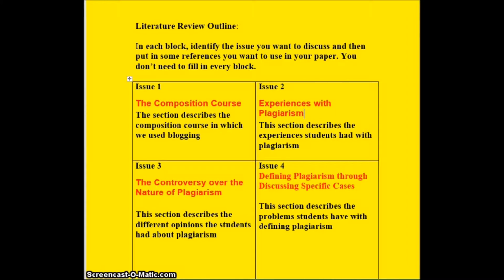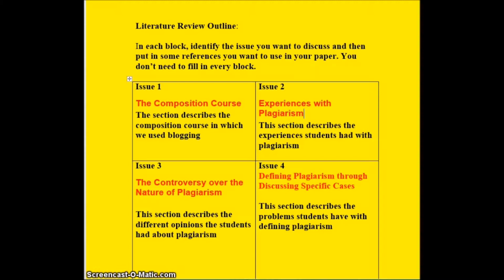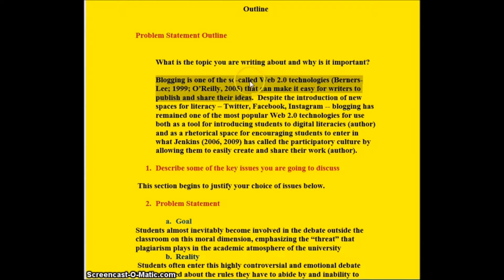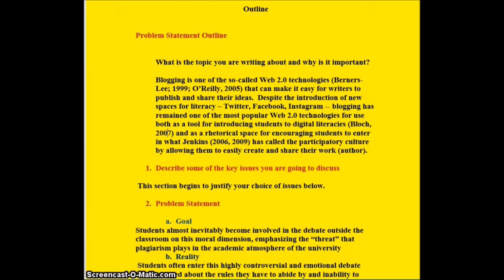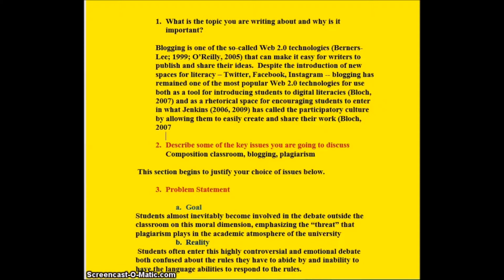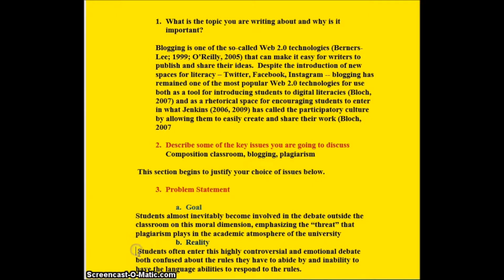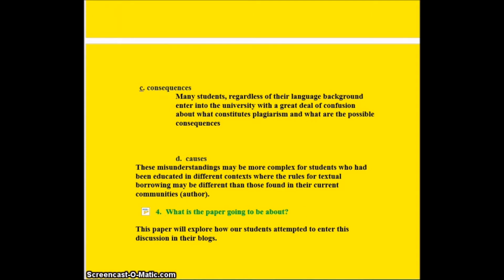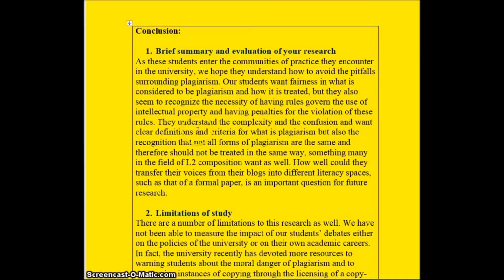Organizing an Academic Research Paper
This paper discusses organizing an academic research paper.